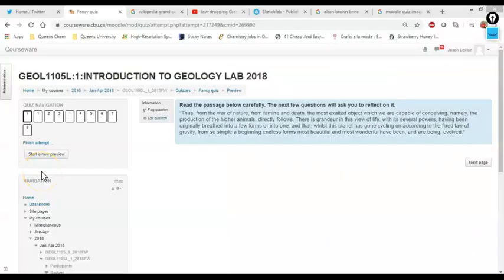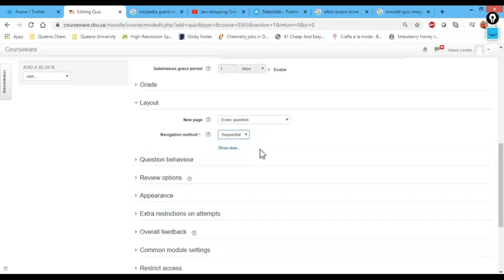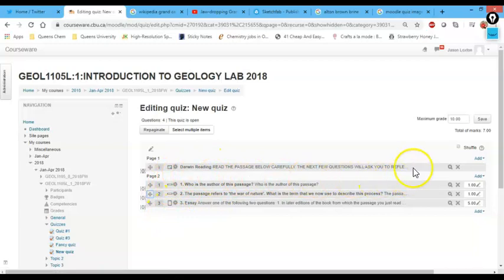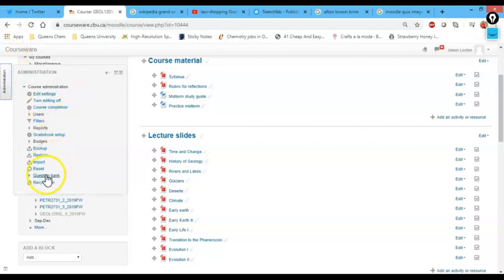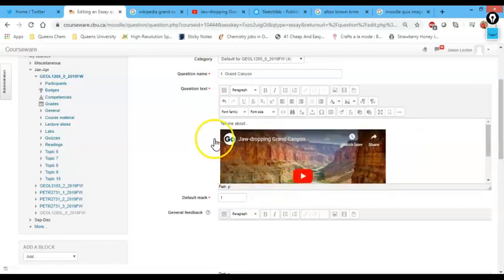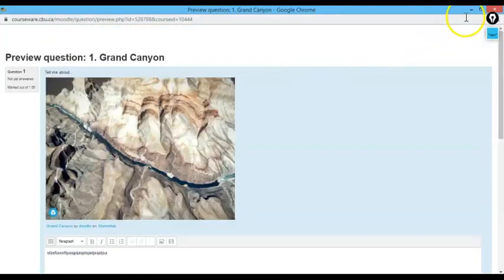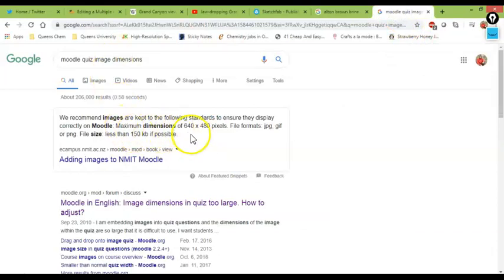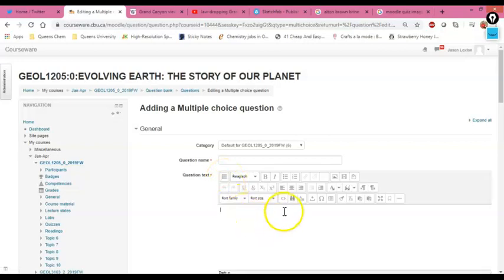Moodle Advanced Techniques: Making Exams and Embedding Images/Video in Quizzes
This video is a step by step of how to 1. set up a Moodle quiz to act as an online exam, i.e, with questions in a predetermined order and a sequences of pages (0-8:30 min) and 2. embed images, videos, and 3D models directly into a Moodle quiz (9 min and after).